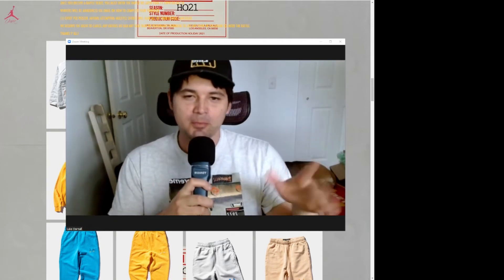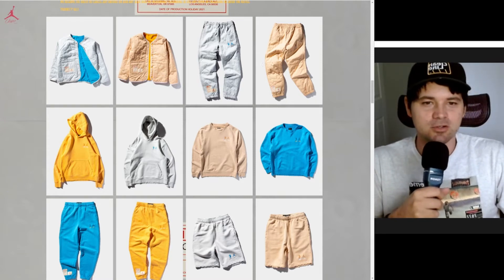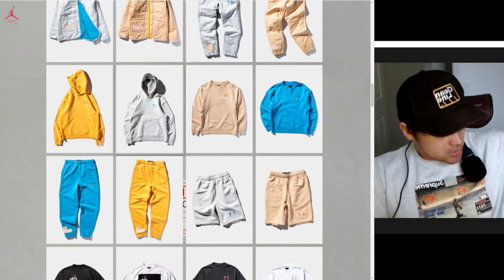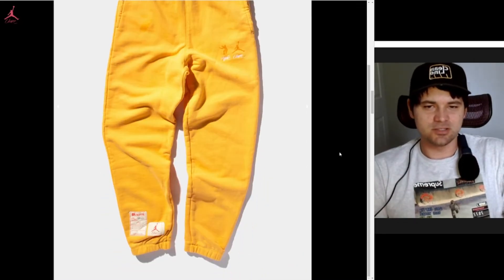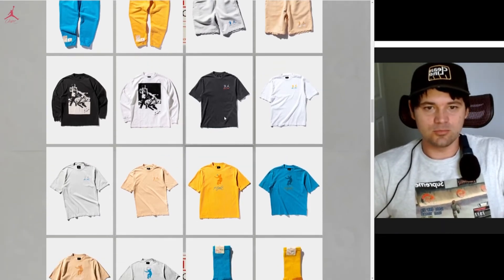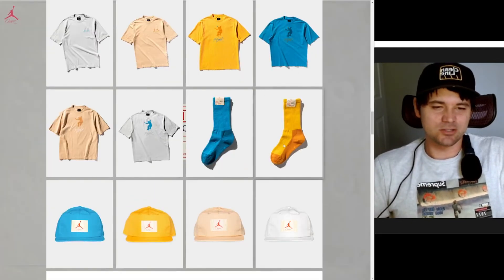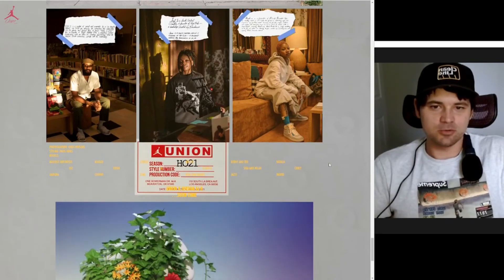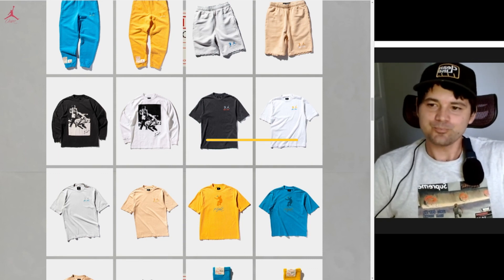Union X Jordan "Future Is Now" - REVIEW/Thoughts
I take a look at the merch and share my thoughts. I'm diggin it